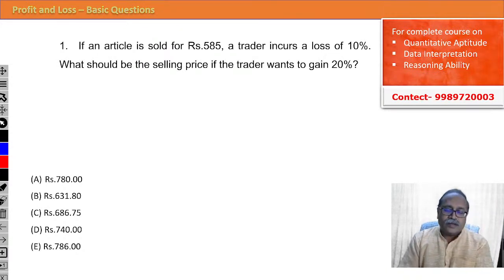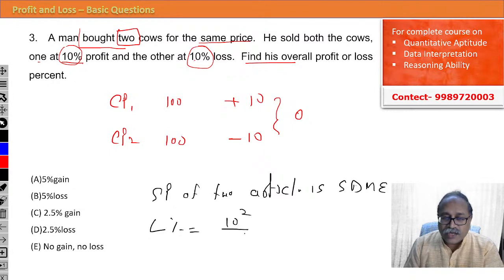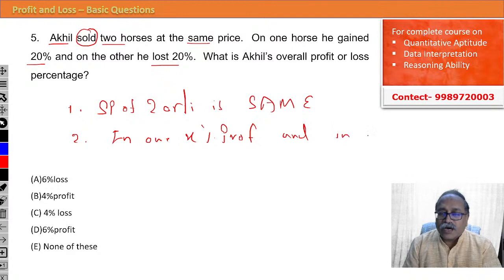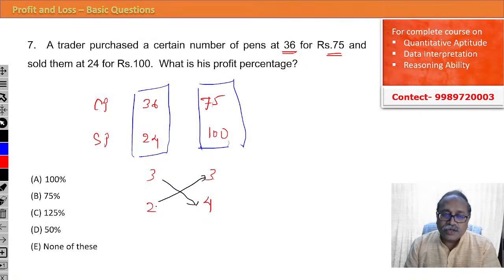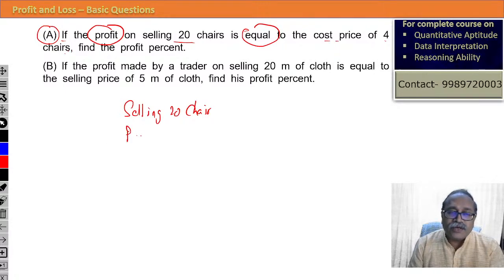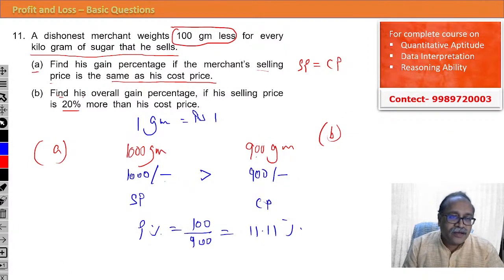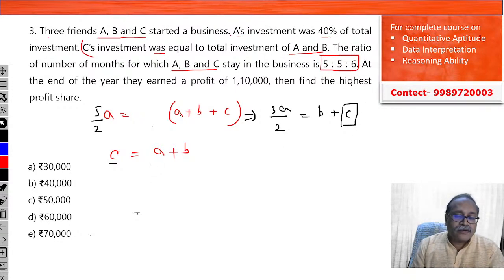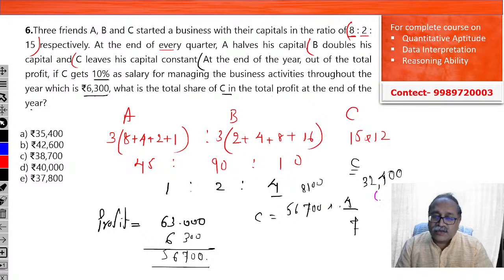Narendra Matta Live Stream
Join my new course in Unacademy, going to start on 29th Sept 2021. You will learn a new approach to answering Quant questions.